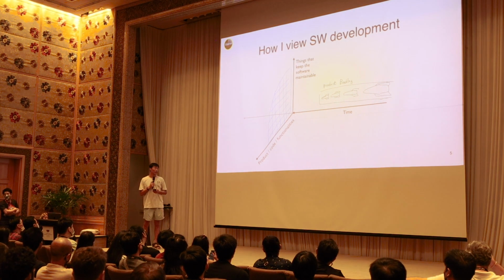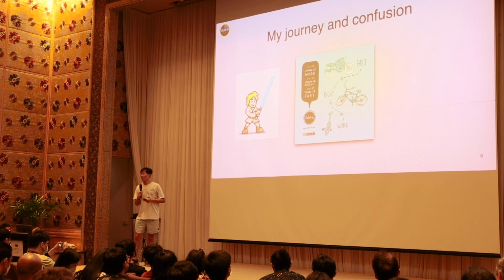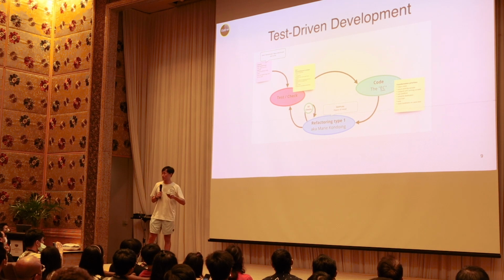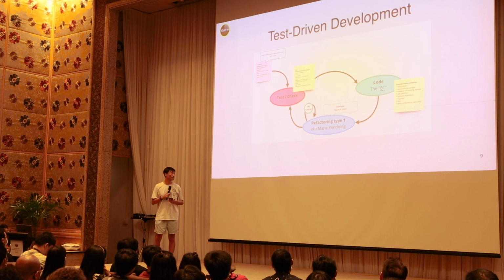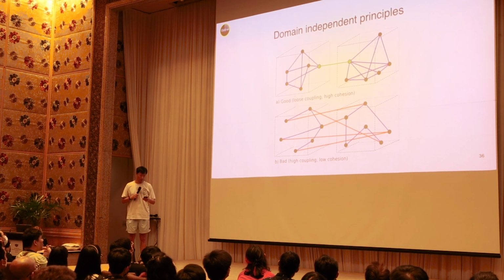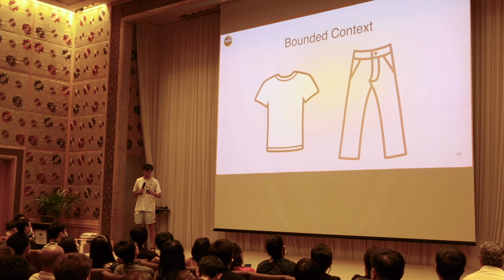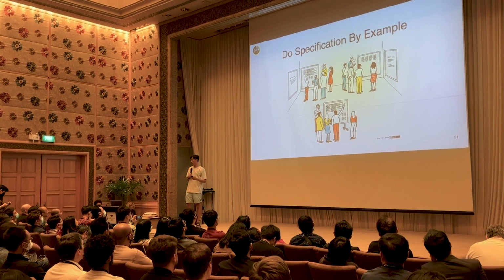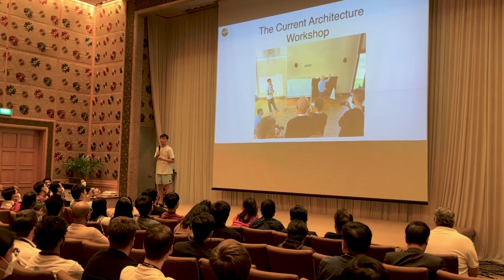A Tale of Two Schools of Software Design by Terry Yin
Comparing TDD & DDD, and more.

About Speaker
Terry is a developer of less.works.

Terry Yin is an Adaptive Coach of Odd-e team. He has 20 years experience in the software industry. Terry has been working at Nokia for 10 years mostly in R&D management and Agile transformation before joining Odd-e. He has coached Large Scale Scrum and software development technical practices in a large variety of software companies. Terry has been an active programmer for more than 25 years, crossing many domains. He’s open source software static analyser